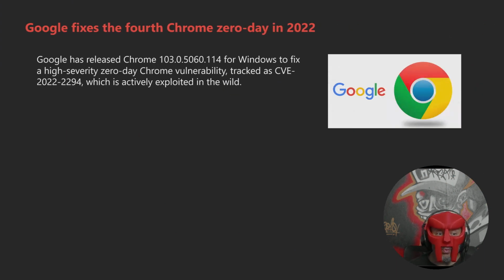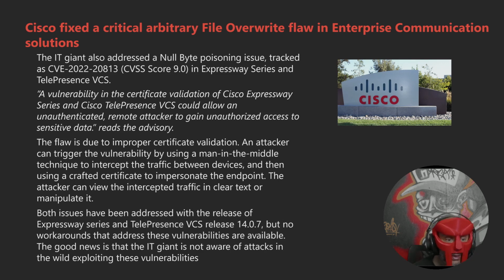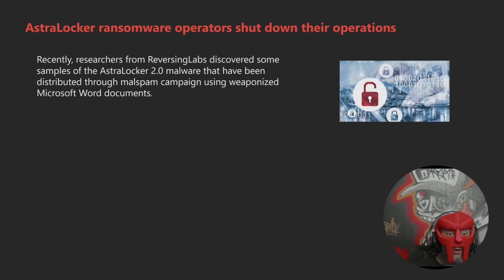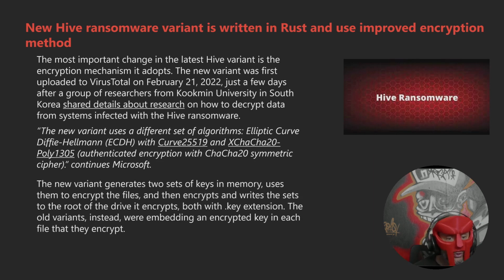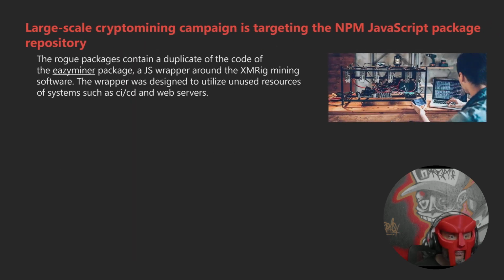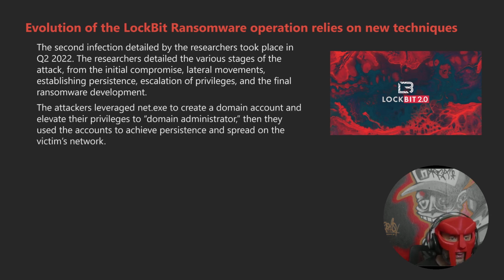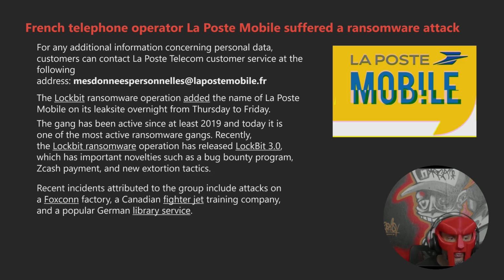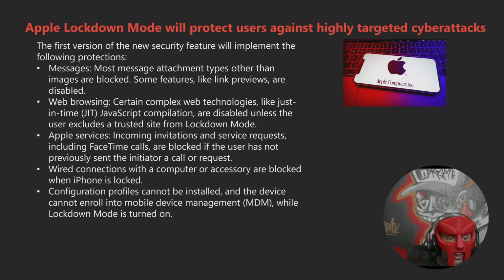CyberSecurity Weekly Hacker News July 4 - July 11, 2022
00:00 intro
00:35 PATCHES
00:39 Google fixes the fourth Chrome zero-day in 2022
02:12 OpenSSL version 3.0.5 fixes a flaw that could potentially lead to RCE
04:11 OrBit, a new sophisticated Linux malware still undetected
06:59 Cisco fixed a critical arbitrary File Overwrite flaw in Enterprise Communication solutions
08:58 Fortinet addressed multiple vulnerabilities in several products
10:55 Popular Django web framework affected by a SQL Injection flaw. Upgrade it now!
11:55 Attacks, Vulnerabilities & Updates
11:59 Tens of Jenkins plugins are affected by zero-day vulnerabilities
12:49 Unfaithful HackerOne employee steals bug reports to claim additional bounties
14:57 Data of a billion Chinese residents available for sale on a cybercrime forum
16:17 AstraLocker ransomware operators shut down their operations
17:50 Threat actors compromised British Army ’s Twitter, YouTube accounts to promote crypto scams
18:29 Iranian Fars News Agency claims cyberattack on a company involved in the construction of Tel Aviv metro
19:47 Malicious NPM packages used to grab data from apps, websites
21:43 New Hive ransomware variant is written in Rust and use improved encryption method
25:02 Less popular, but very effective, Red-Teaming Tool BRc4 used in attacks in the wild
28:46 Marriott International suffered a new data breach, attackers stole 20GB of data
30:36 North Korea-linked APTs use Maui Ransomware to target the Healthcare industry
32:00 Large-scale cryptomining campaign is targeting the NPM JavaScript package repository
34:13 New Checkmate ransomware target QNAP NAS devices
35:32 Russian Cybercrime Trickbot Group is systematically attacking Ukraine
37:09 Emsisoft: Victims of AstraLocker and Yashma ransomware can recover their files for free
38:56 Evolution of the LockBit Ransomware operation relies on new techniques
42:03 Ongoing Raspberry Robin campaign leverages compromised QNAP devices
45:52 Rozena backdoor delivered by exploiting the Follina bug
47:30 French telephone operator La Poste Mobile suffered a ransomware attack
49:08 Other Security News
49:13 CISA orders federal agencies to patch CVE-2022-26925 by July 22
51:33 Cyber Police of Ukraine arrested 9 men behind phishing attacks on Ukrainians attempting to capitalize on the ongoing conflict
52:51 Cyberattacks against law enforcement are on the rise
55:48 Apple Lockdown Mode will protect users against highly targeted cyberattacks
57:59 Thanks for Watching